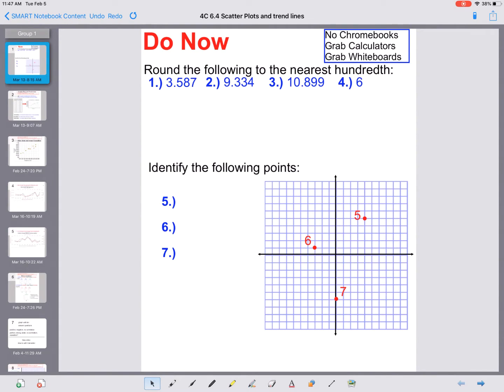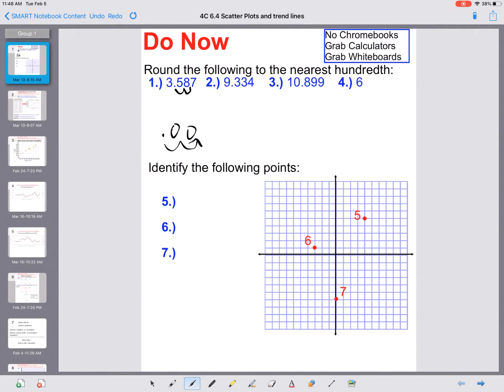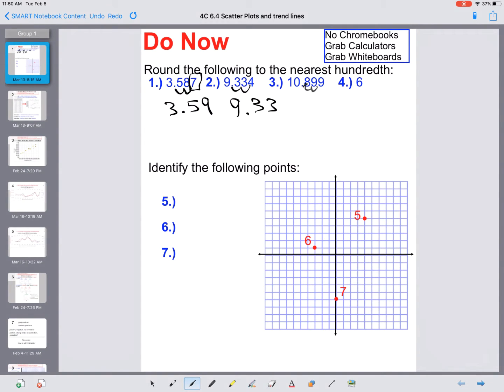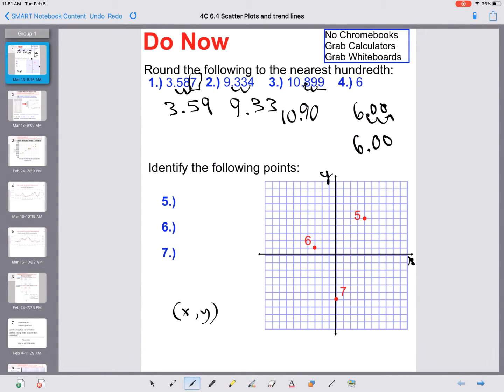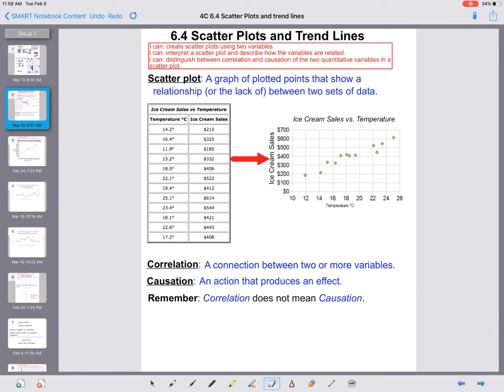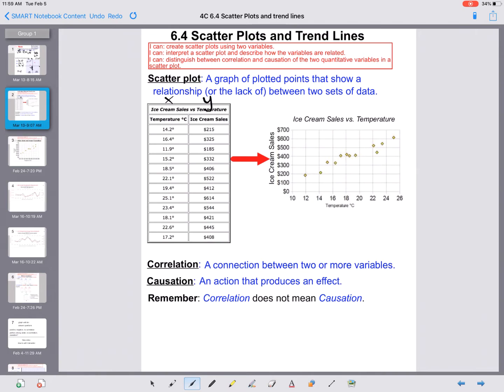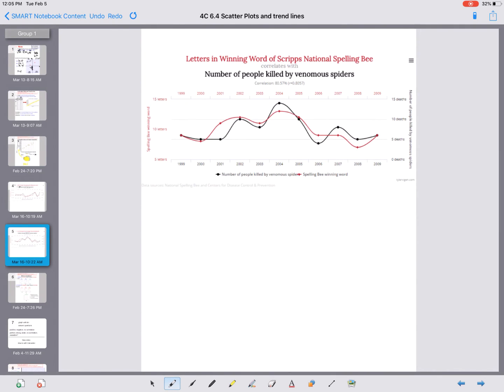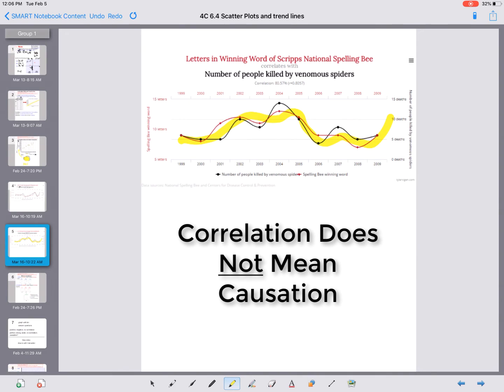Scatter Plots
We cover scatter plots, causation and correlation.